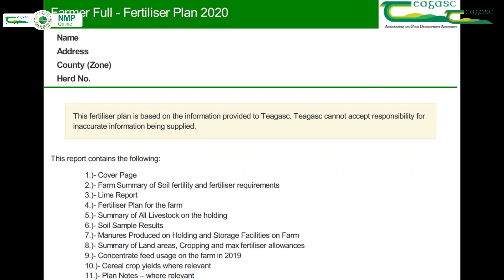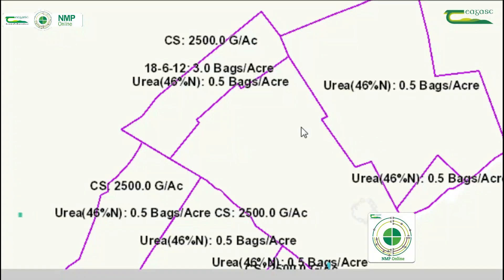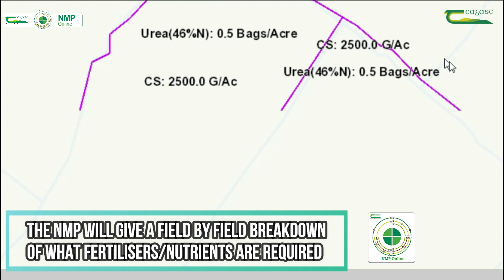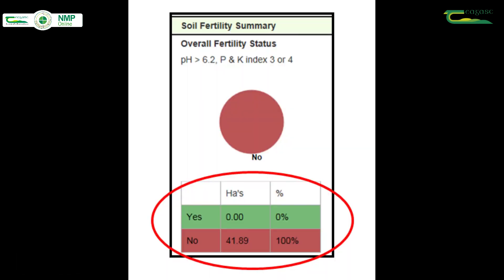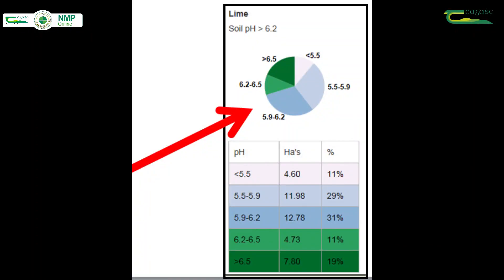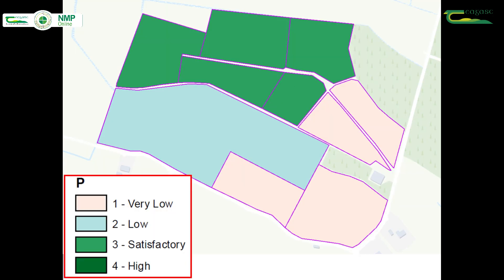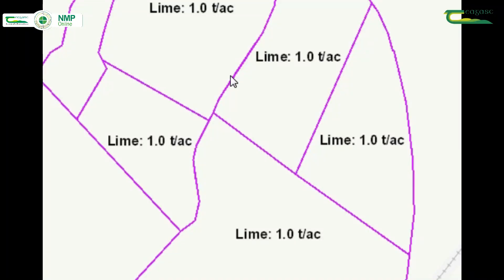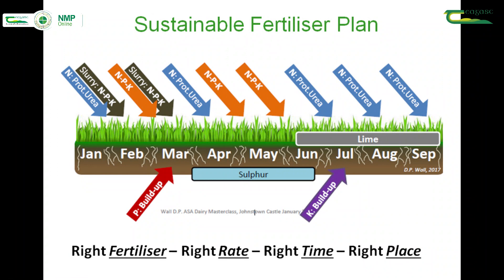Teagasc NMP Online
Do you work with your advisor on a Nutrient Management Plan for your farm? The online software to assist in this process is NMP Online. What is NMP Online and what advantage is it to farmers. Watch the video to find out more,